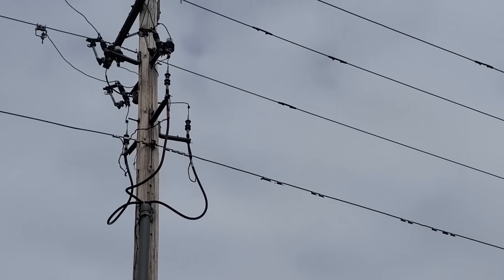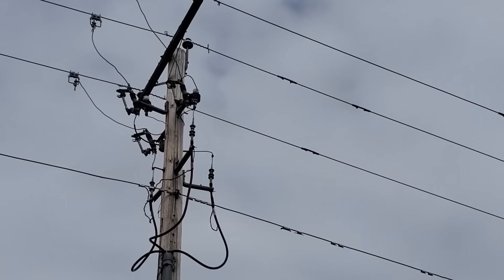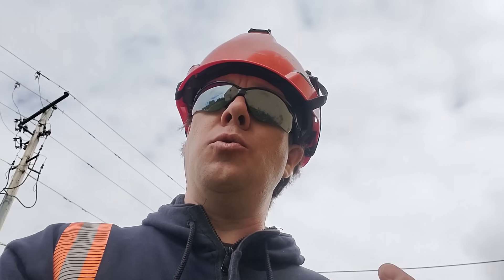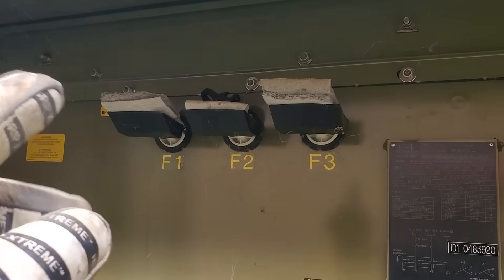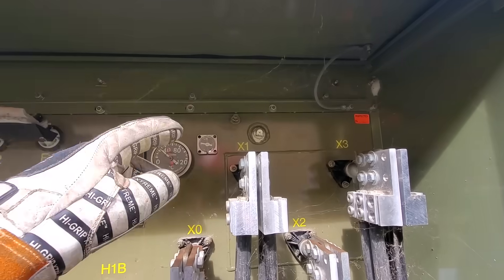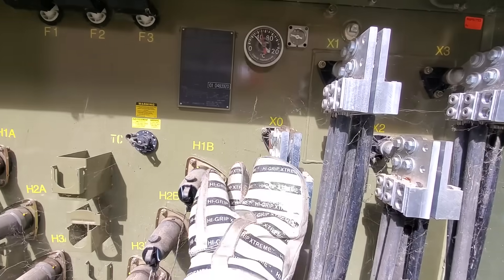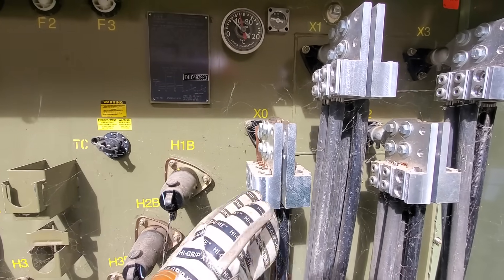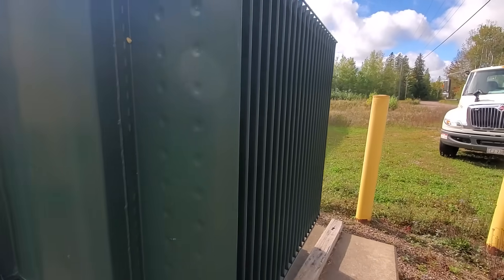A closer look at Padmount Transformers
Hey Everyone!

⚠️ First off... This stuff is absolutely not to be touched by anyone other then a representative from your power company whom is both trained and authorized to do so.

These things come in many shapes and sizes! I did manage to find an old clip showing how to remove the high voltage fuse and will be sure to make a video in the future showing how to actually change the fuse link.

Be safe Everyone. Cheers! 🥂